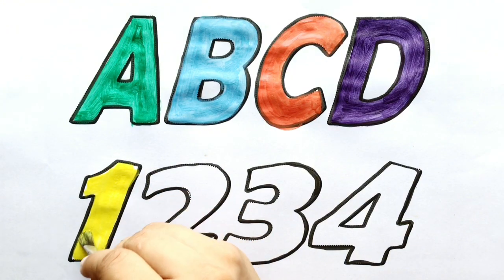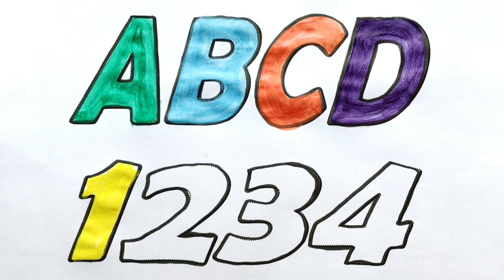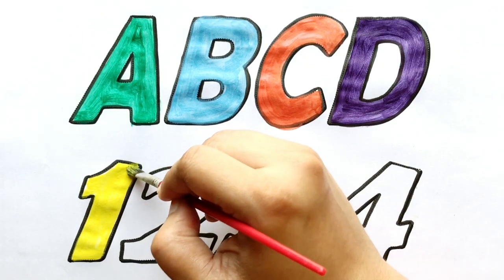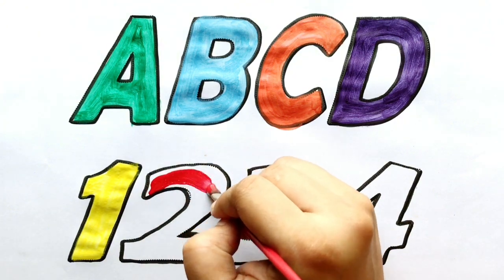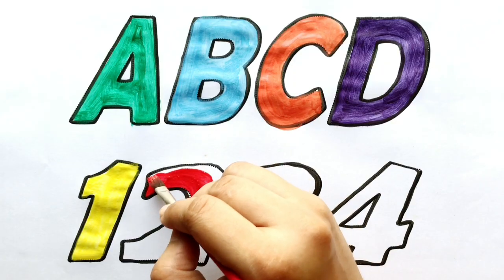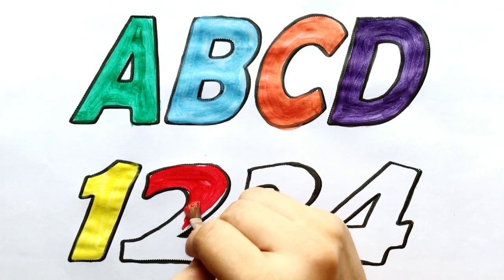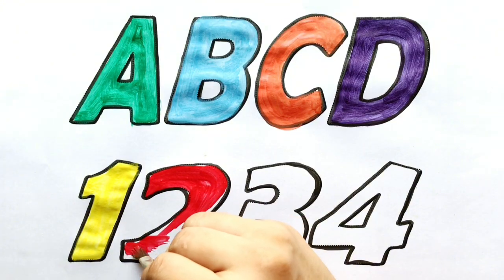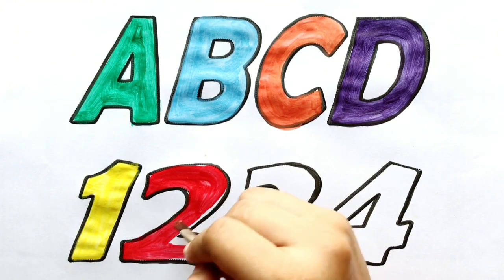Alphabet ABCD and Number 1234 Draw and Paint for Kids Toddlers/EasyTracing&ColoringForKids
🎨✨ Welcome to our colorful world of creativity! In this engaging video, we're diving into "Let's Learn to Draw and Paint Alphabet ABCD and Numbers 1234" designed just for kids and toddlers!

📚✨ Join us for a fun and easy step-by-step drawing tutorial perfect for beginners, ensuring that your little ones immerse themselves in the joys of learning. Whether it's the ABCs or the first digits, watch as your preschoolers enhance their artistic skills while discovering the beauty of shapes and colors. 🌈💖